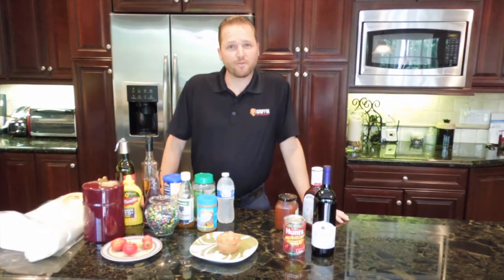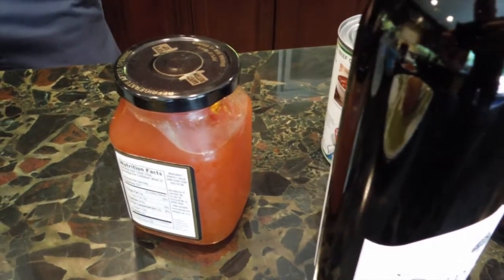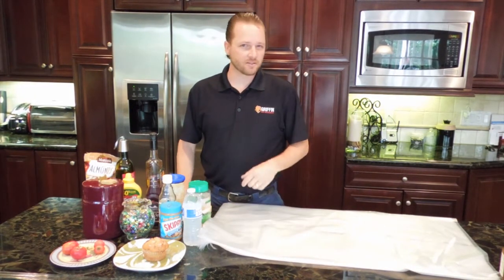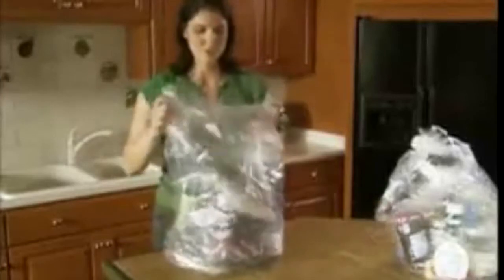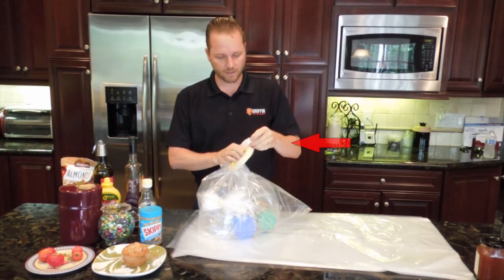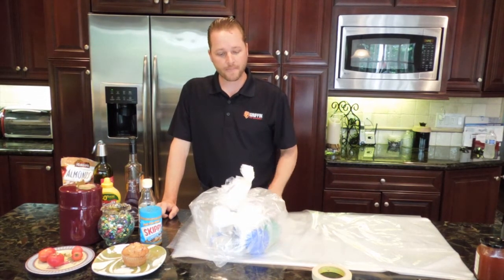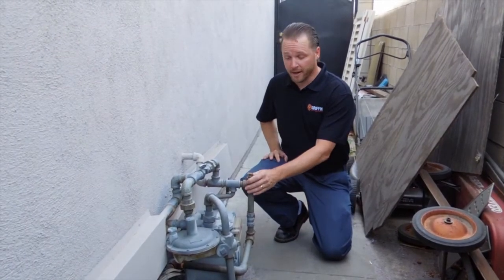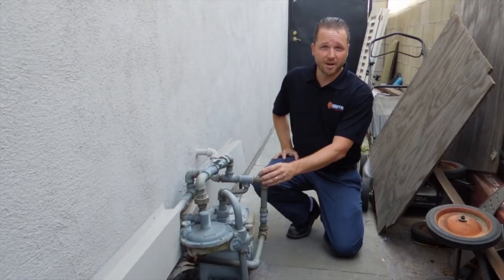How To Prepare Your Food For Termite Fumigation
Before Griffin Pest Management can fumigate your home for Drywood termites, there are a few steps which you must take to prepare your home for fumigation. Watch this video for a walk through of the common fumigation preparation steps. Call Griffin Pest Management for a termite inspection today!